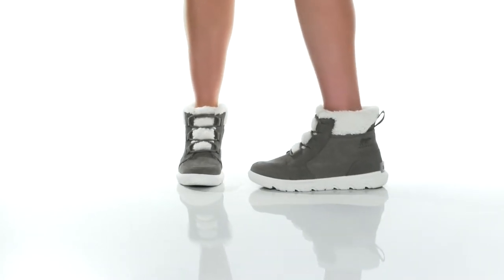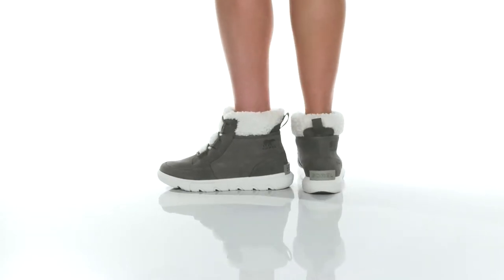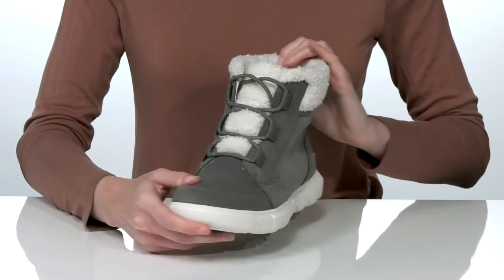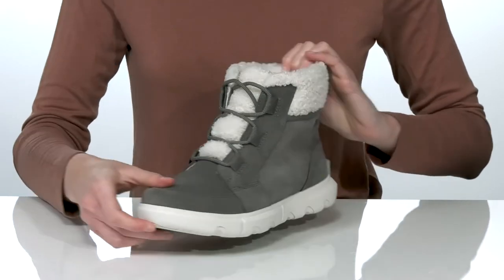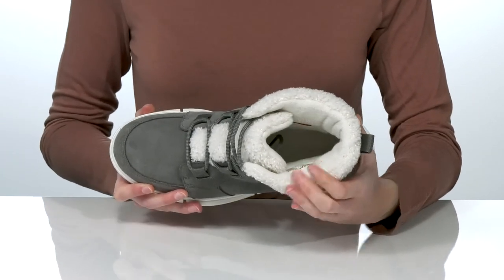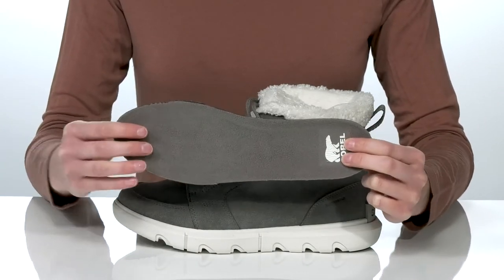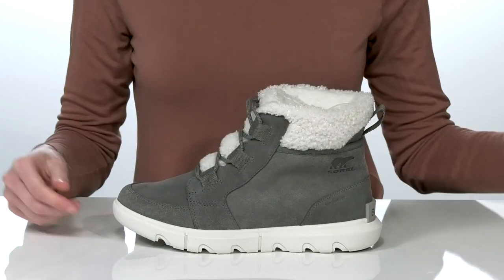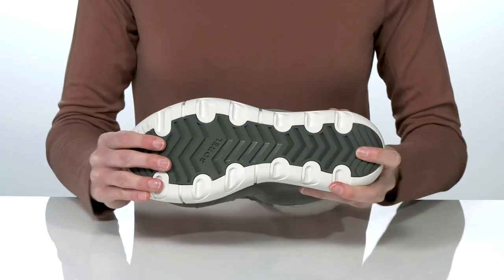SOREL Explorer™ II Carnival Cozy SKU: 9533441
Stay warm and stylish at the same time in these SOREL&reg; Explorer&trade; II Carnival Cozy boots.
Suede leather upper with faux textile shearling around collar an on tongue for added comfort.
Nylon pull tab on heel.
Textile lining.
Removable molded PU-like EVA footbed with microfleece topcover.
Synthetic EVA outsole with molded rubber pods.
Imported.